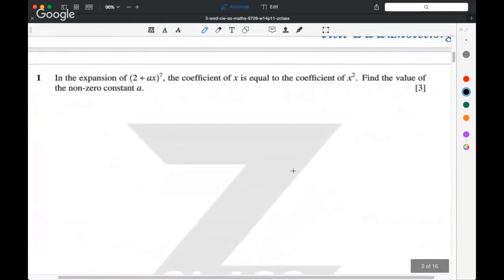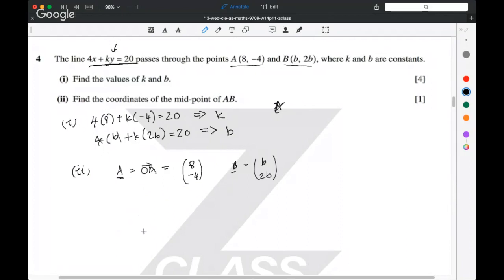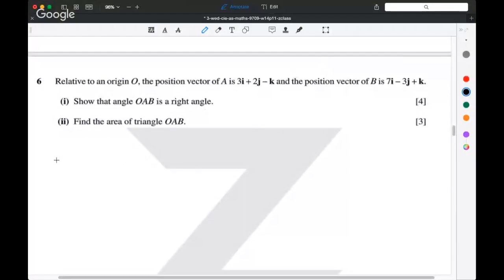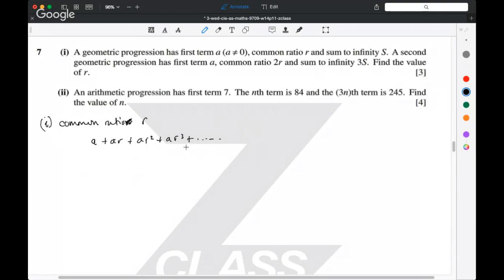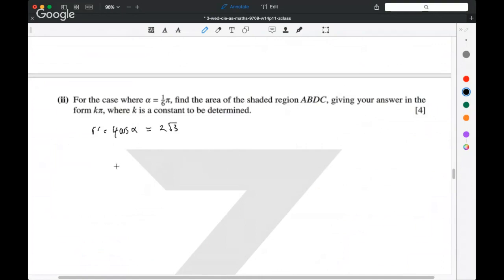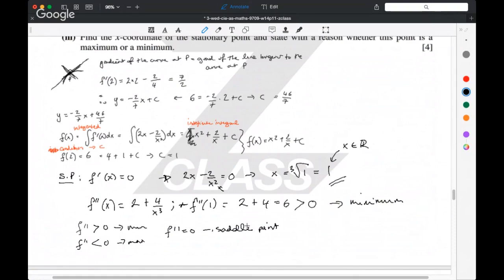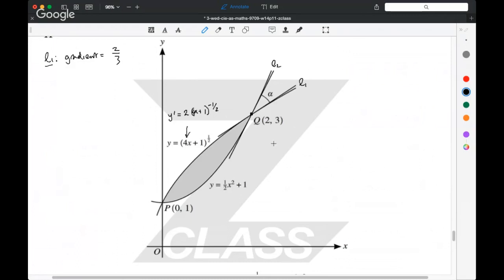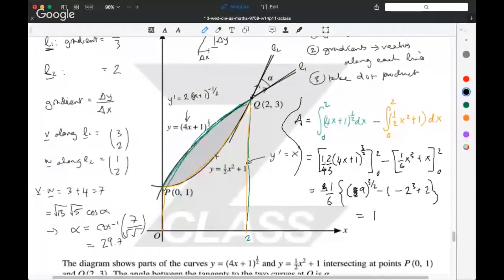CIE AS Maths 9709 | W14 P11 | Solved Past Paper